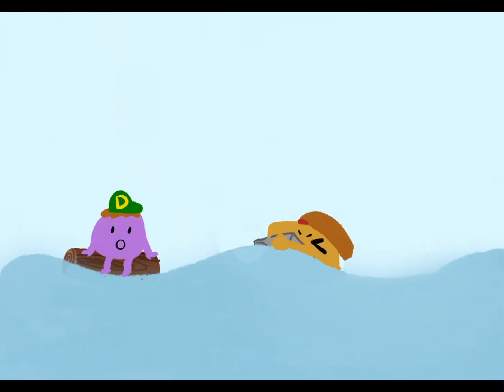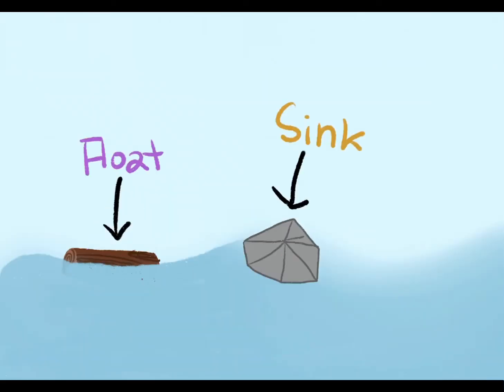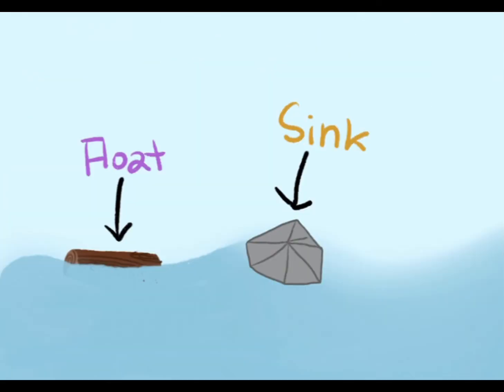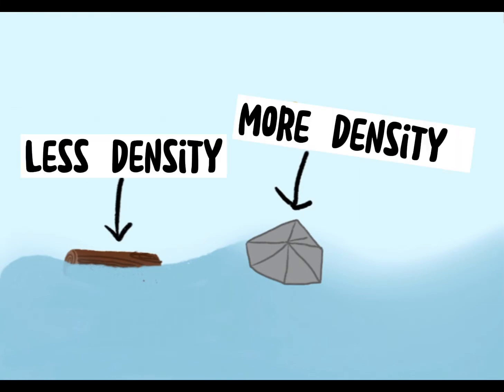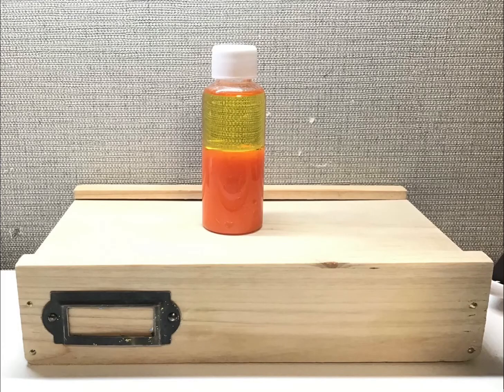About Density for kids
Do you know why the orange colored water and the oil doesn’t get mixed even when you mix it?
Find out why in this video!